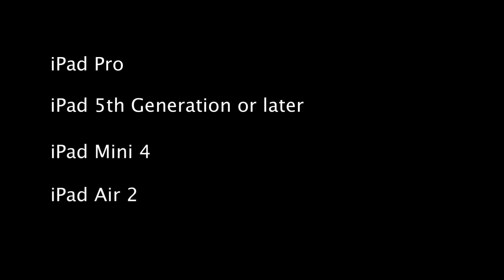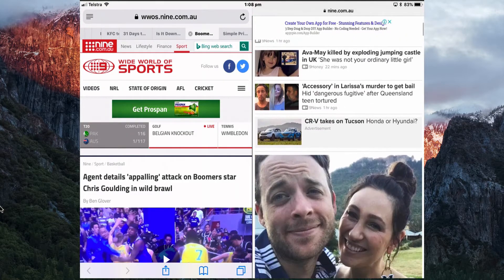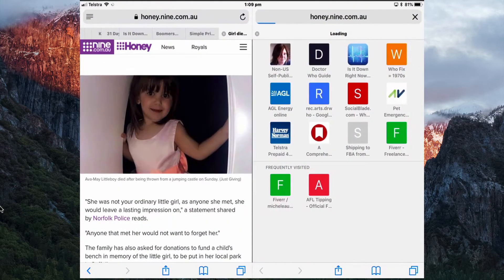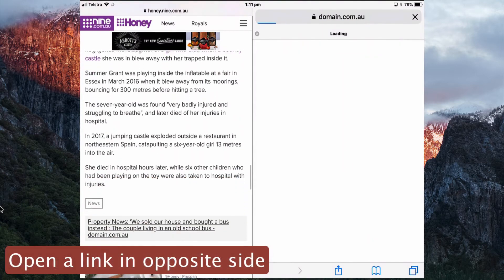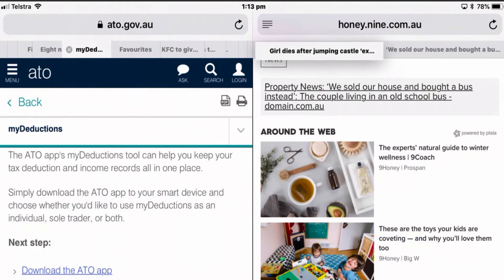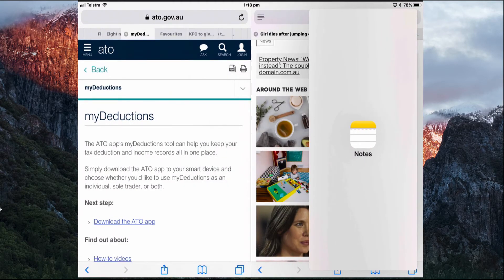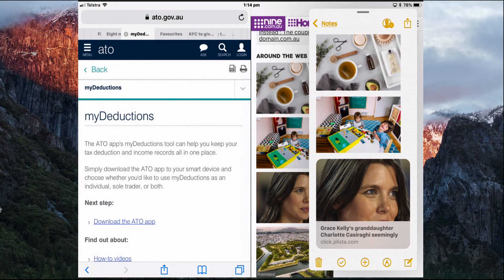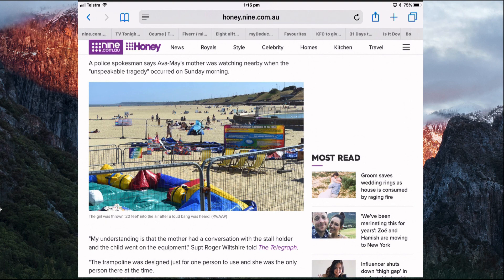How to use split view in Safari on an iPad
Use split view in Safari on an iPad  so you can make use of dual windows.

This video will show you how to:
Open and close split view.
Open links in split view.
Turn a tab into split view.
Switch tabs between the two Safari windows.
Open links in the opposite window.
Add slide over to Split view Safari